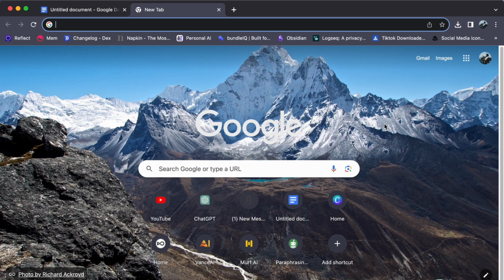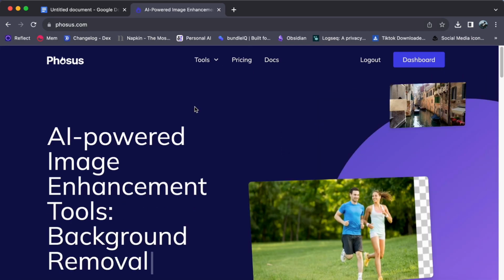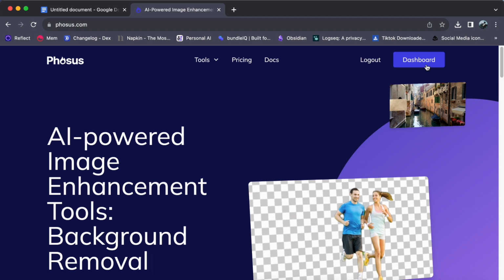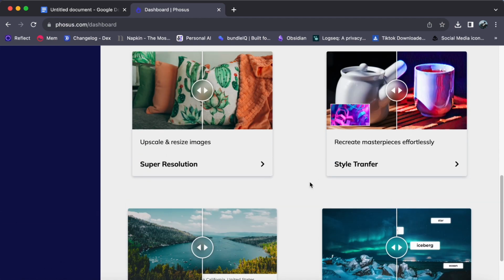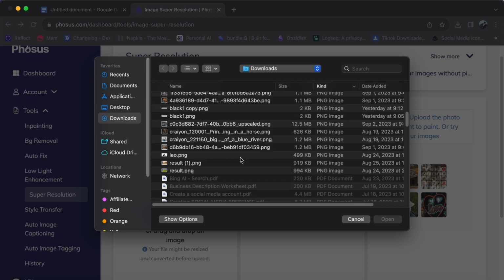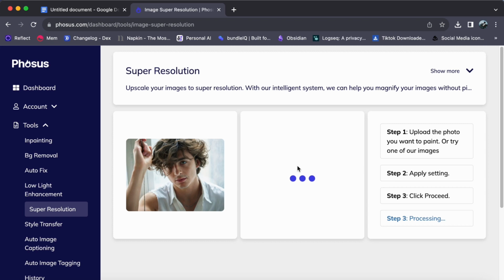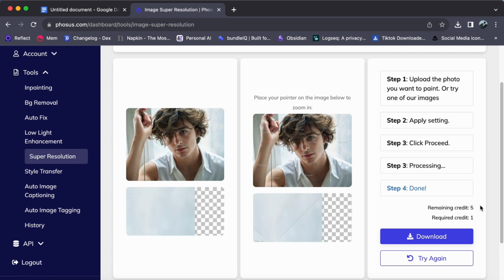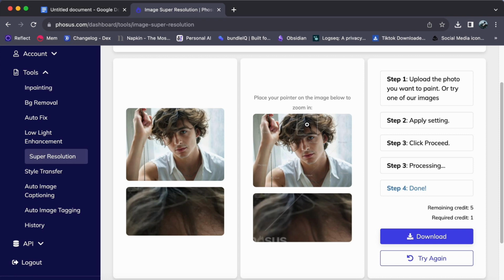How to Upscale Your Images to Super Resolution with Phosus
In this video, I'll show you give me 180-word YouTube description about.

In this video, I'll show you How to Upscale Your Images to Super Resolution with Phosus. Elevate your images to astonishing levels of clarity and detail with Phosus in our tutorial on "How to Upscale Your Images to Super Resolution." Whether you're a photographer, designer, or anyone passionate about image quality, this guide empowers you to enhance your visuals like never before.

Phosus is your gateway to super resolution, and in this tutorial, we'll walk you through the user-friendly process, ensuring you can effortlessly transform your images into high-definition masterpieces. From portraits to landscapes, you can unlock every pixel's potential.

Discover the advanced features and techniques that Phosus offers for super resolution, from upscaling to preserving image quality. Your images will shine with remarkable clarity and richness, making them perfect for prints, digital media, and more.

Join us on this journey to master the art of image upscaling with Phosus. Whether you're an experienced editor or a novice, this tutorial will help you achieve extraordinary results. Click the play button to start enhancing your images with super resolution today!